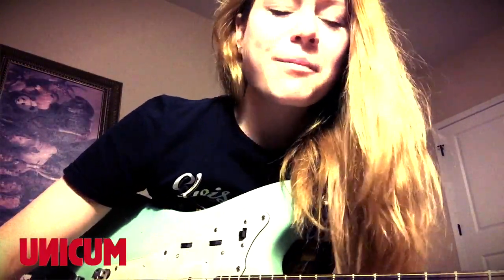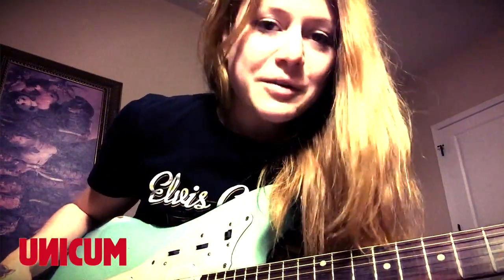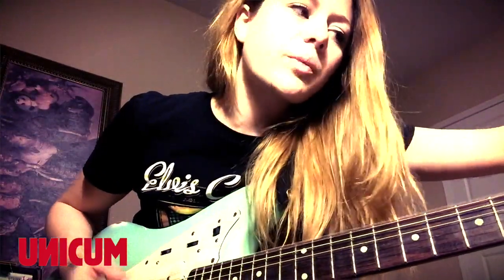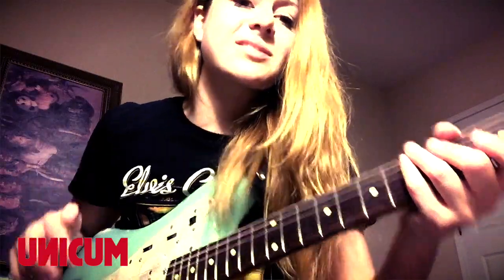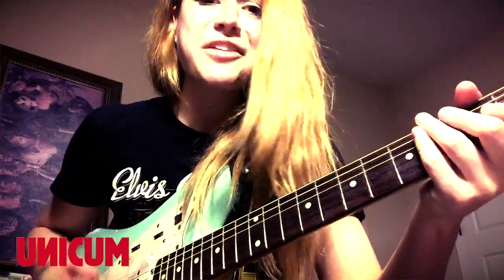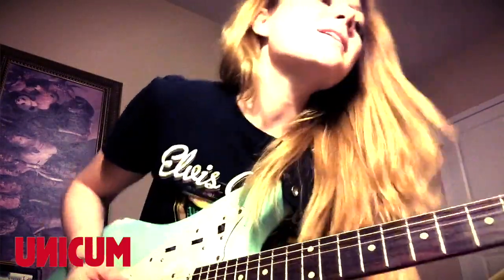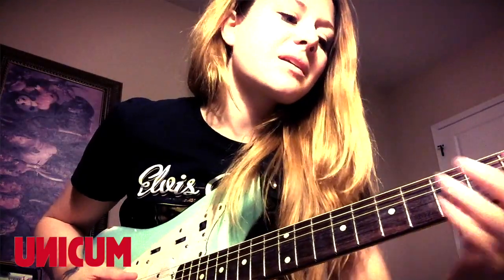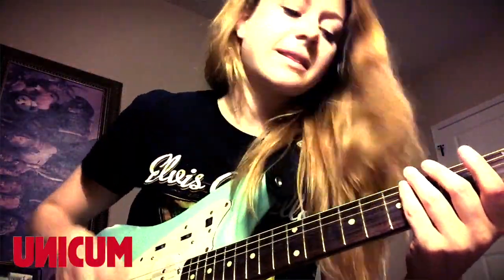Guitar Lesson with Larkin Poe / Exklusive Gitarrenstunde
Die Singer/Songwriter Larkin Poe zeigen dir im Video, wie du ganz schnell sehr beeindruckende Riffs lernen kannst. Dazu noch die Stimme von Rebecca und das Lernen geht wie von alleine! Das neue Album "Reskinned" des Schwesternduos erscheint am 18. März 2016!